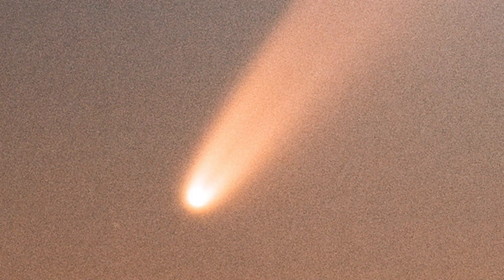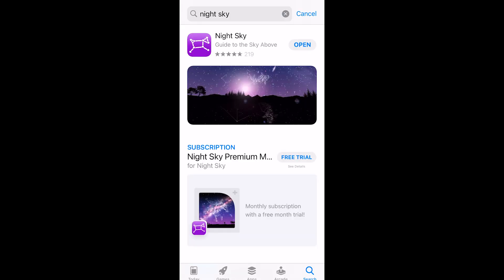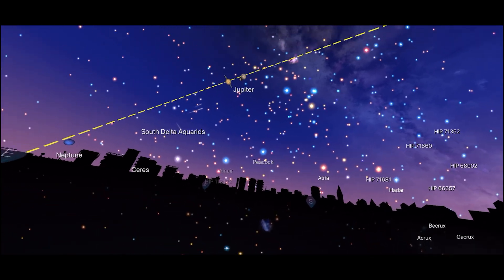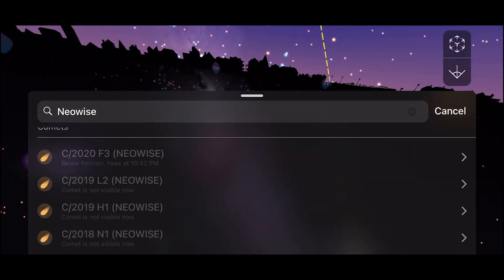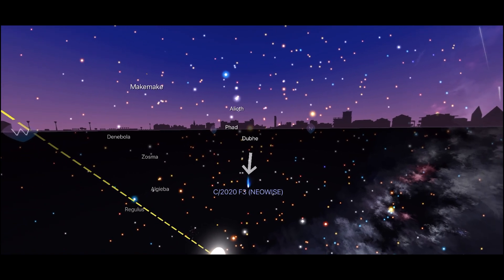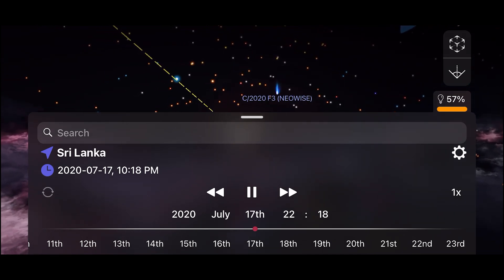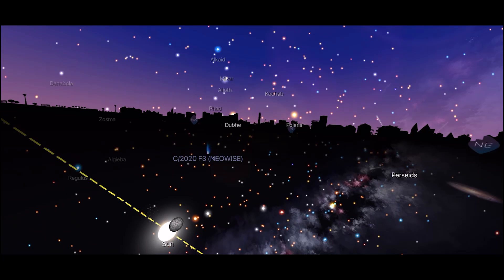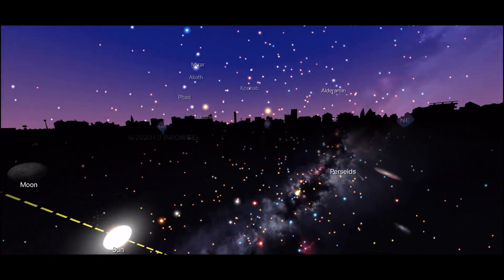How to Find Comet Neowise in the Sky Fast & Easy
Here's how you can find Comet Neowise in the sky from your place on Earth without any knowledge of celestial coordinates or the constellations. All you need is an iPhone!
Also you need to be in the Northern Hemisphere- people in the Southern Hemisphere are outta luck :P